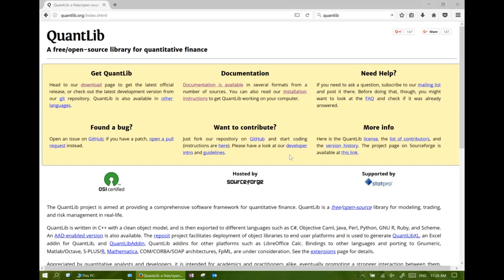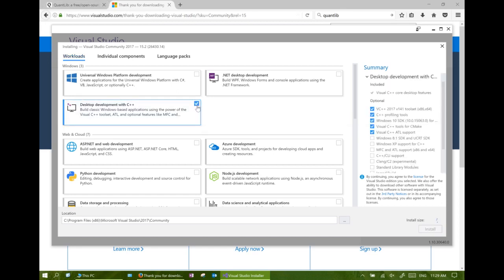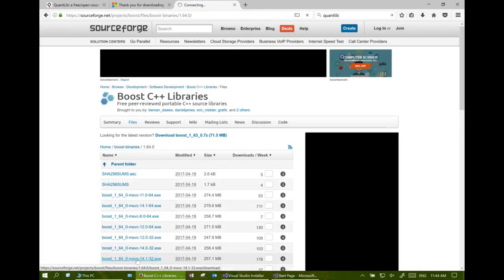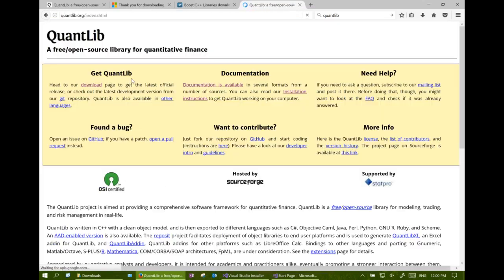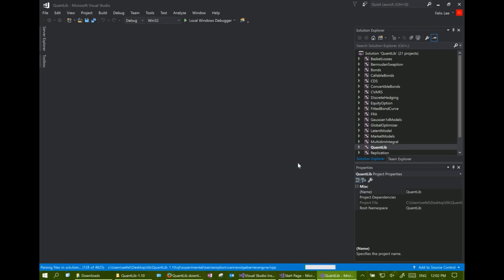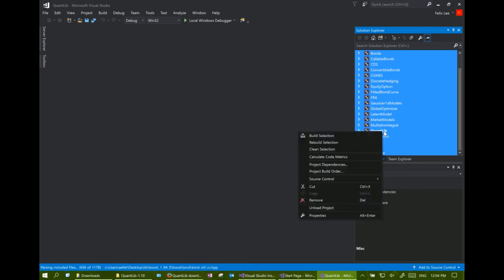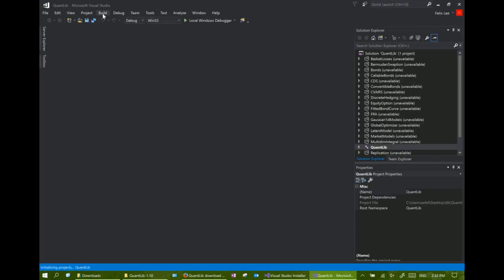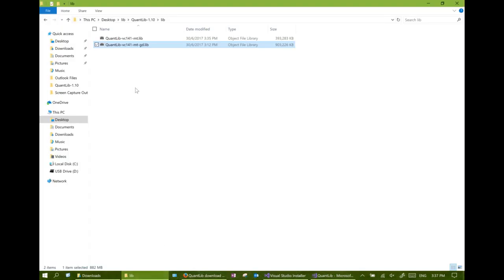Introduction to QuantLib. Part 1: The installation (Updated)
In this tutorial, I will show you how to install QuantLib. Quantlib is an open source C++ library, we can use it as the building block in our program code to model and price any financial instrument.

Please also support the free calculator app that I wrote in the last Christmas holiday (2020).

Currently the calculator app doesn't have any financial calculation function yet, but I'll consider to implement some financial calculation functions in the future using QuantLib.